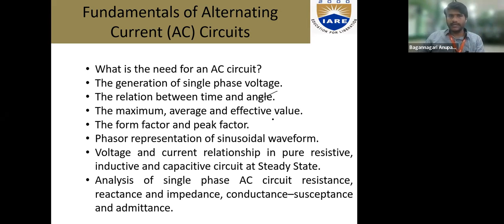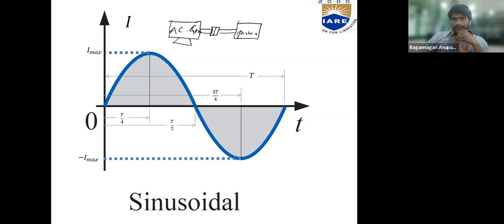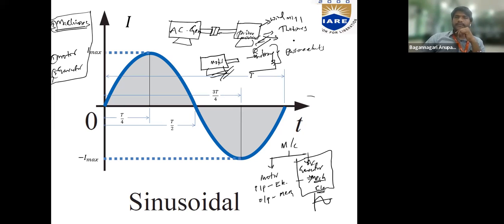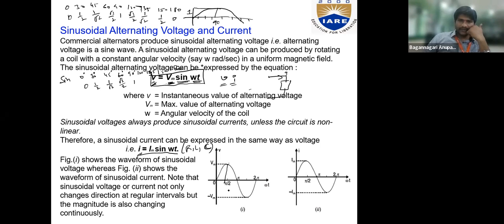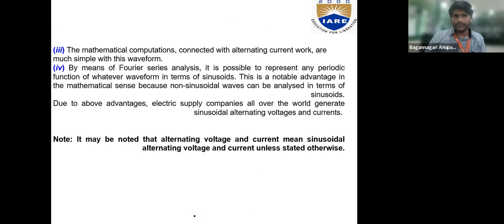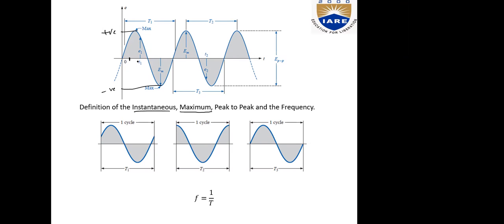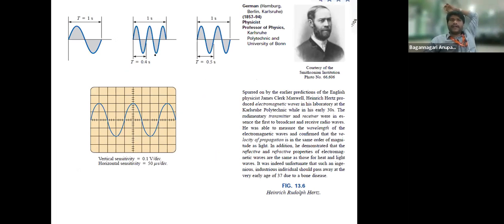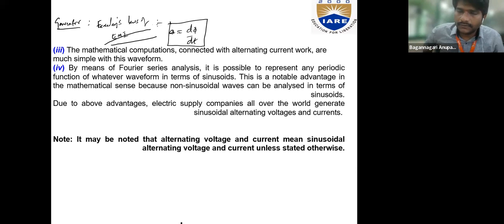Introduction to AC fundamentals 1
BEE_Introduction to AC fundamentals_1_BY_NarenderReddy | EEE